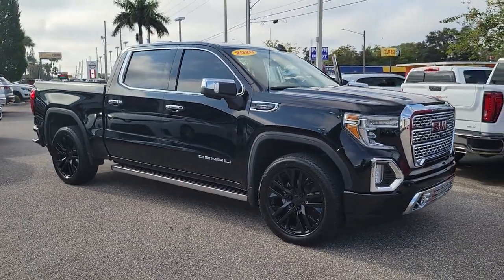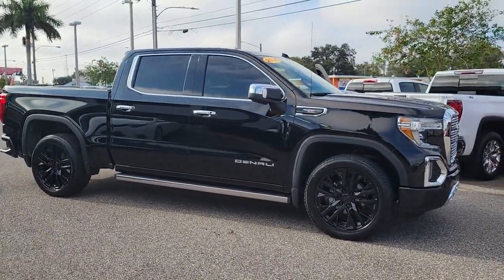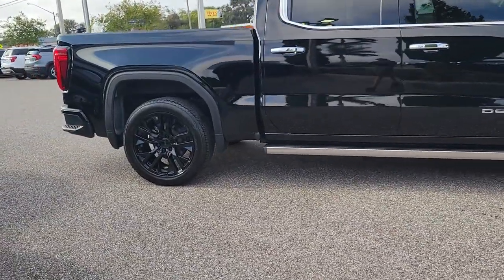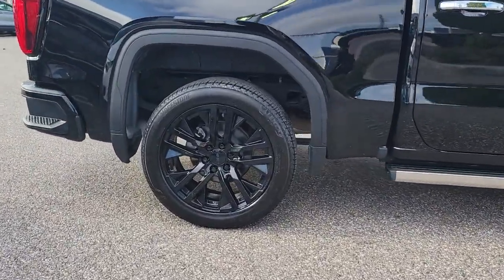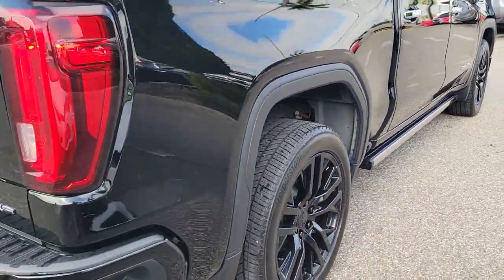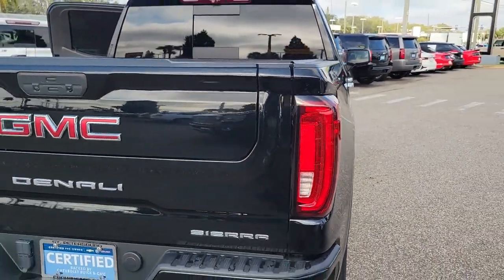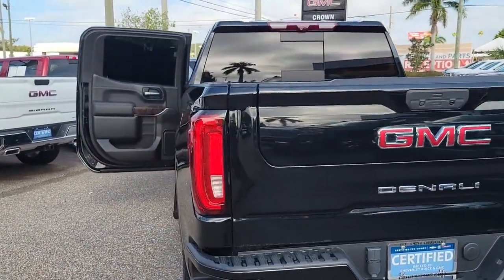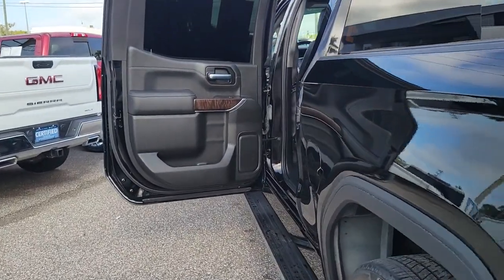2020 GMC Sierra_1500 St. Petersburg, Tampa, Clearwater, Palm Harbor, Largo, FL 71P580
Onyx Black Used 2020 GMC Sierra_1500 Denali available in Saint Petersburg, Florida at Crown Buick GMC. Servicing the Tampa, Clearwater, Palm Harbor, Largo, FL area.

CARFAX One-Owner. Clean CARFAX. Certified. CARBON PRO!!! BLUETOOTH BACKUP CAMERA POWER MOONROOF NAVIGATION LEATHER TRIM ALLOY WHEELS 120-Volt Bed Mounted Power Outlet 120-Volt Instrument Panel Power Outlet 12-Volt Rear Auxiliary Power Outlet 170 Amp Alternator 2 USB Ports 2 USB Ports (1st Row) 4G LTE Wi-Fi Hotspot Capable Adaptive Cruise Control - Camera Automatic Emergency Braking Auxiliary External Transmission Oil Cooler Bed View Camera CarbonPro (Carbon Fiber Composite) Bed Chrome Recovery Hooks Chrome Wheel To Wheel Assist Steps Color-Keyed Carpeting Floor Covering Compass Deep-Tinted Glass Denali CarbonPro Edition Denali Ultimate Package Driver Alert Package I Driver Alert Package II Electric Rear-Window Defogger Electrical Lock Control Steering Column Floor-Mounted Center Console Following Distance Indicator Forward Collision Alert Front Pedestrian Braking GMC Connected Access Capable GMC MultiPro Power Steps HD Radio HD Rear Vision Camera HD Surround Vision w/2 Trailer View Camera Provisions Heated 2nd Row Outboard Seats Heated Driver & Front Outboard Passenger Seating Heavy-Duty Rear Locking Differential High-Capacity Air Filter Hill Descent Control Hitch Guidance Hitch Guidance w/Hitch View Integrated Trailer Brake Controller IntelliBeam Automatic High Beam On/Off In-Vehicle Trailering App Keyless Open & Start Lane Change Alert w/Side Blind Zone Alert Lane Keep Assist w/Lane Departure Warning LED Cargo Area Lighting Manual Tilt-Wheel & Telescoping Steering Column Multicolor 15 Diagonal Head-Up Display MultiPro Audio System by Kicker OnStar & GMC Connected Services Capable Power Door Locks Power Front Passenger Windows w/Express Up/Down Power Front Windows w/Driver Express Up/Down Power Rear Windows w/Express Down Power Sliding Rear Window w/Rear Defogger Power Sunroof Preferred Equipment Group 5SA ProGrade Trailering System Rear Camera Mirror Rear Cross Traffic Alert Rear Dual USB Charging-Only Ports Rear Wheelhouse Liners Remote Vehicle Starter System Safety Alert Seat Signature Denali Grille Spray-On Pickup Bed Liner w/Denali Logo Steering Wheel Audio Controls Technology Package Theft Deterrent System (Unauthorized Entry) Trailering Package Ultrasonic Front & Rear Park Assist Universal Home Remote Ventilated Driver & Front Passenger Seats Wheels: 22 High Gloss Black (LPO) Wheels: 22 x 9 Steel Interim Wireless Charging.brbrbr2020 GMC Sierra 1500 Denali GMC Certified Pre-Owned Details:brbr  * 24 months/24000 miles (whichever comes first) CPO Scheduled Maintenance Plan and 3 days/150 miles (whichever comes first) Vehicle Exchange Program. SiriusXM 3-month trial subscriptionbr  * Roadside Assistancebr  * 172 Point Inspectionbr  * Warranty Deductible: $0br  * Limited Warranty: 12 Month/12000 Mile (whichever comes first) from certified purchase datebr  * Transferable Warrantybr  * Vehicle Historybr  * Powertrain Limited Warranty: 72 Month/100000 Mile (whichever comes first) from original in-service datebrbrbrCrown Buick GMC winner of Dealer Rater Dealer of the Year Award 3 years running! Come see our selection of Quality Pre-Owned vehicles our no hassle no games pricing policy means that you receive the lowest internet live market price on every vehicle every day only at Crown Buick GMC.brbrbrAll prices plus sales tax tag and titling and dealer service fee of $999.00 which represents cost and profits to the selling dealer for items such as cleaning inspecting adjusting new vehicles and preparing documents related to the sale. A Better Way To Buy.
Navigation System|Denali CarbonPro Edition|Denali Ultimate Package|Driver Alert Package I|Driver Alert Package II|Preferred Equipment Group 5SA|Technology Package|Trailering Package|7 Speakers|AM/FM radio: SiriusXM with 360L|HD Radio|MultiPro Audio System by Kicker|Premium audio system: Premium GMC Infotainment System|Premium Bose 7-Speaker Sound System|Radio data system|Radio: Premium GMC Infotainment Sys w/Navigation|SiriusXM w/360L|Steering Wheel Audio Controls|Air Conditioning|Automatic temperature control|Electric Rear-Window Defogger|Front dual zone A/C|Rear window defroster|120-Volt Bed Mounted Power Outlet|120-Volt Instrument Panel Power Outlet|12-Volt Rear Auxiliary Power Outlet|Driver Memory|Memory seat|Power driver seat|Power Front Passenger Windows w/Express Up/Down|Power Front Windows w/Driver Express Up/Down|Power Rear Windows w/Express Down|Power steering|Power windows|Remote keyless entry|Remote Vehicle St